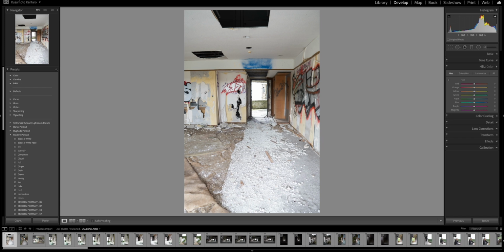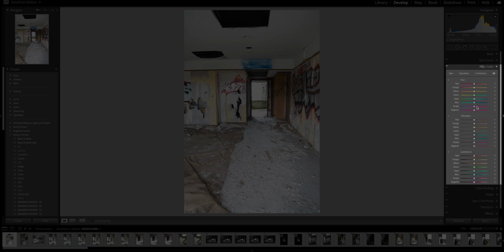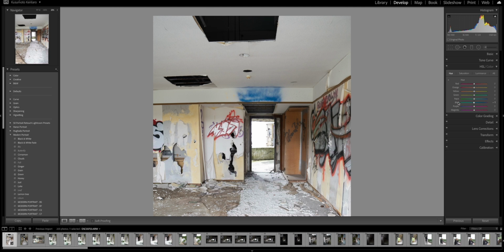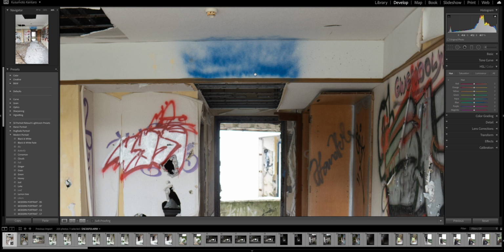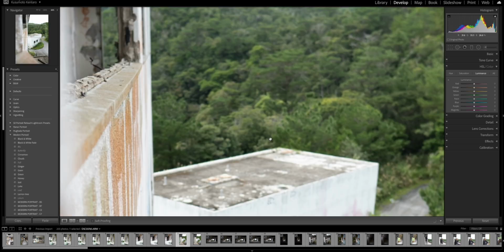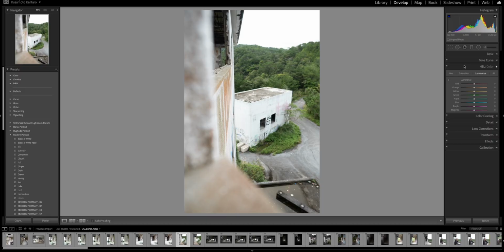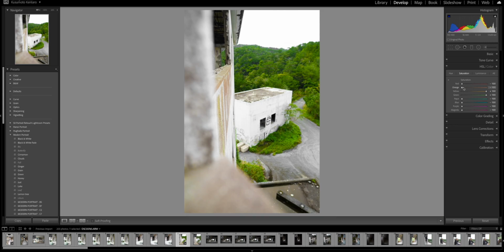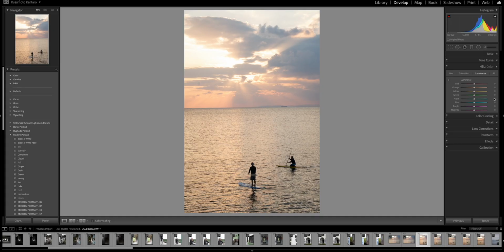What is HSL and COLOR and How to use them in ADOBE LIGHTROOM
This tutorial is all about the HSL sliders in Adobe Lightroom Classic as well as Adobe Lightroom CC and other photo editing softwares. It can be confusing when these softwares throw all these sliders and knobs but I am here to make that hopefully better for you in the long run so you can have fun with editing photos.

COMPUTERS
M1 MAC MINI (LINK IS TO THE BASE 8GB MODEL)
MACBOOK PRO

COMPUTER ACCESSORIES
SATECHI BLUETOOTH KEYBOARD
ELECOM EX-G MOUSE
MAGIC TRACKPAD

CAMERAS
DISPOSABLE CAMERA
IPHONE 12 PRO MAX
SONY A6400 BUNDLE WITH TWO KIT LENSES

LENSES
SIGMA 16mm PRIME LENS

My gear for 2021:
Small Lights
3 Legged Tripod
Fluid Head
DIY SSD DRIVE (Quickest on the market)